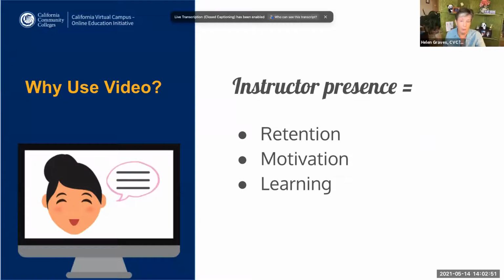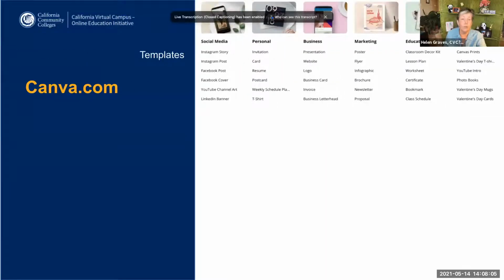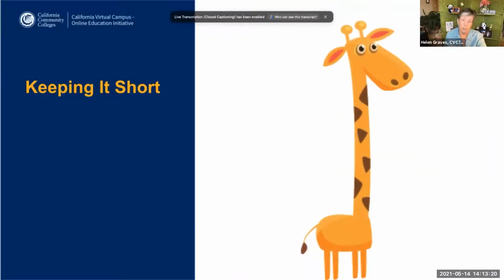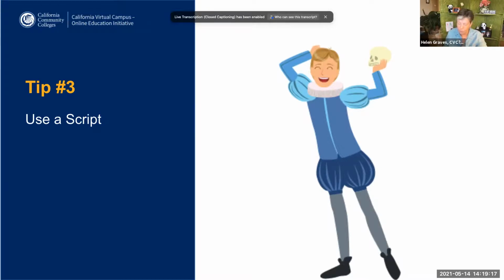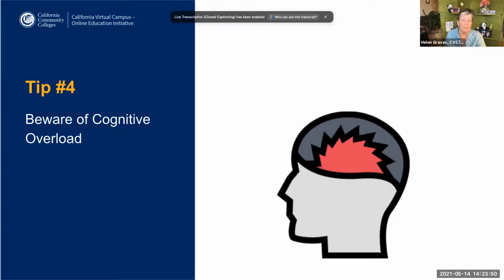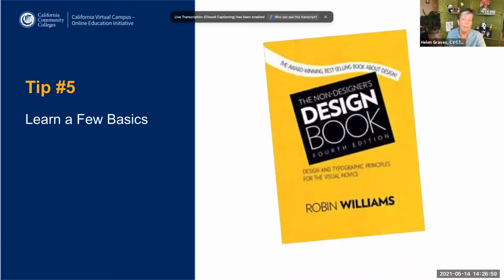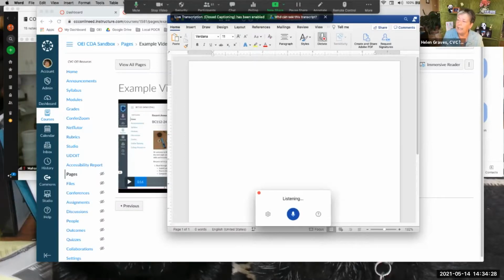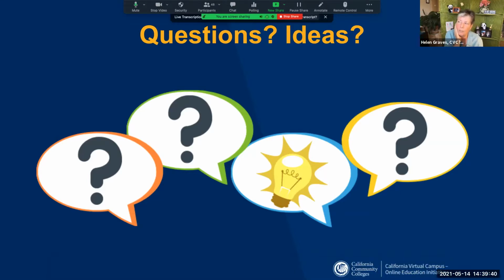Capture Students’ Attention with Powerful Videos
Video can be a powerful medium for creating engagement and connection with your students. It can also backfire with the opposite effect when done poorly. (Hint: Just presenting content won’t do the trick.) Come learn 5 dynamic—and actually quite simple—tips for creating effective educational videos.